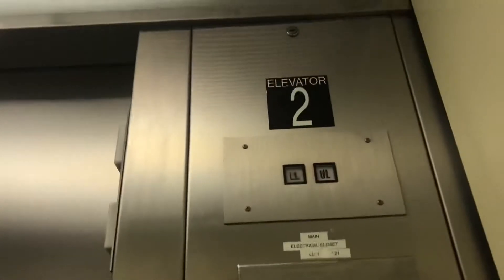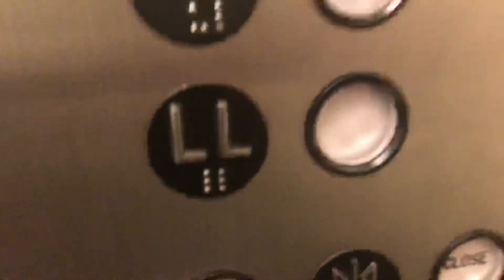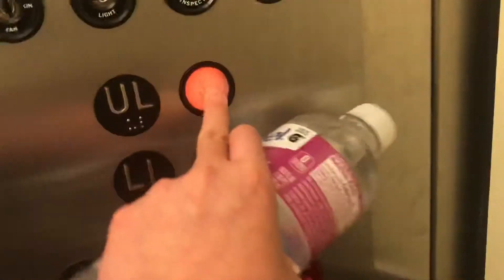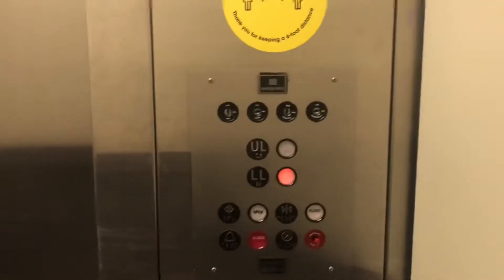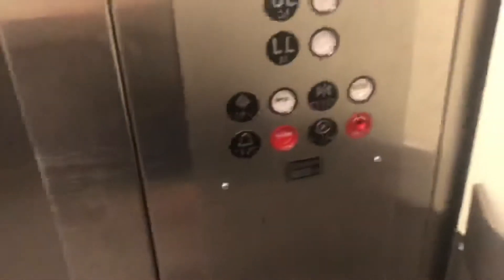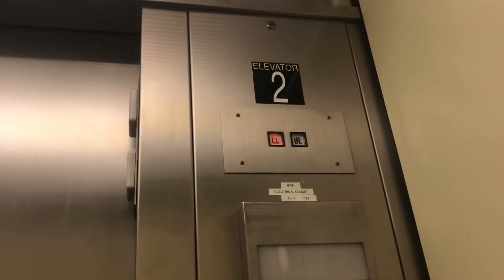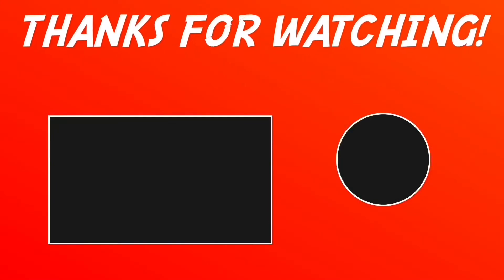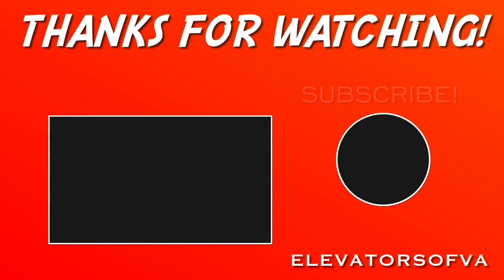Montgomery Hydraulic Elevator - Bloomingdale’s - Tysons Corner Center - Tysons Corner, VA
(Recorded 6/15/22)
This is the other elevator in the store, and it serves as the shuttle elevator. Pretty basic A-Series, this elevator has had significant door issues.

- Elevator Information -

Brand: Montgomery

Fixtures (Original): A-Series

Fixtures (Modernized): N/A

Motor: Hydraulic

Doors:
 Door Brand: Montgomery
 Door Type: Center Opening

Capacity: 2500

Year built: ???

Connect!